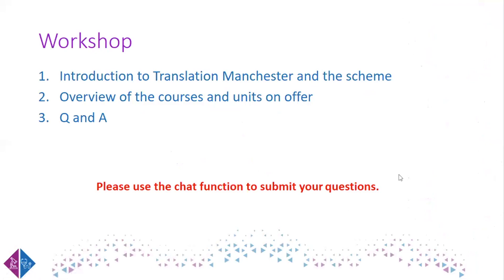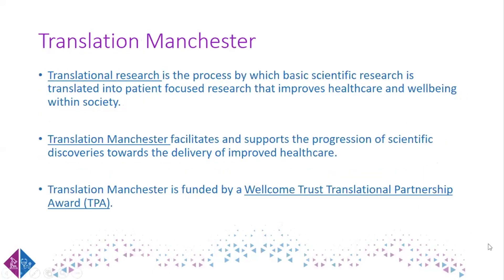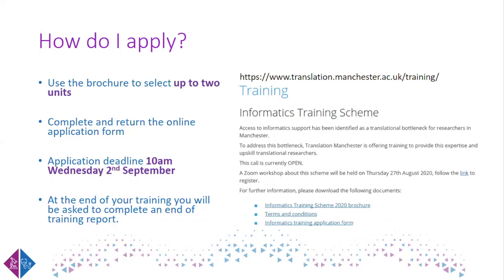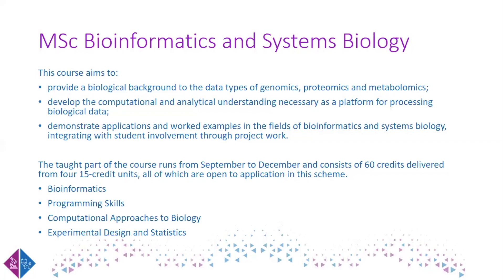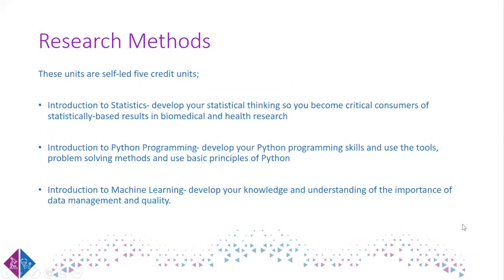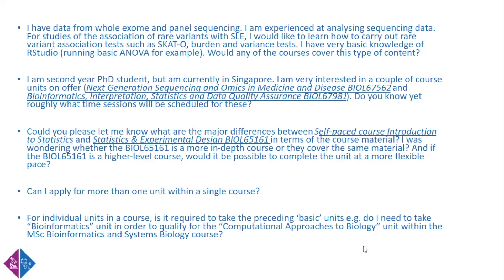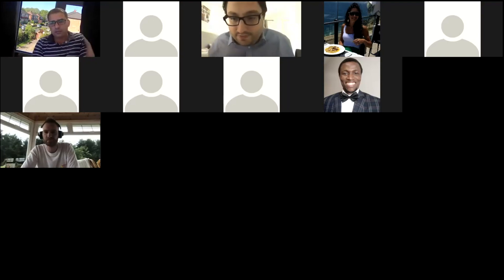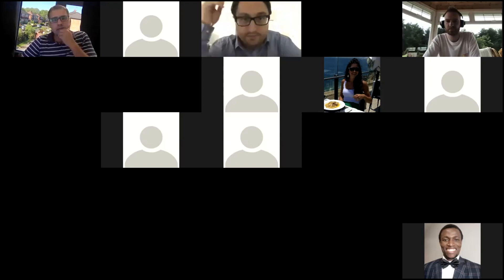Informatics Training Scheme 2020 Workshop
Informative session on Translation Manchester Informatics Training Scheme 2020.

We are offering places within post graduate taught courses in the Schools of Biological Sciences and Health sciences to unskilled translational researchers with bioinformatics and biostatistics skills.

For more information about the units/courses available and to apply for a place please